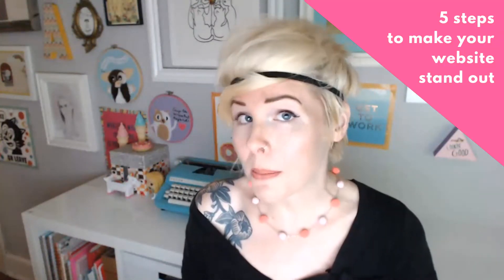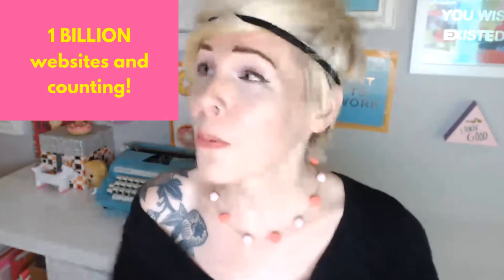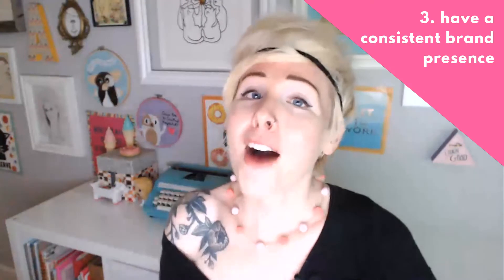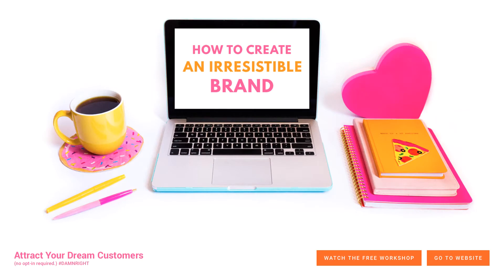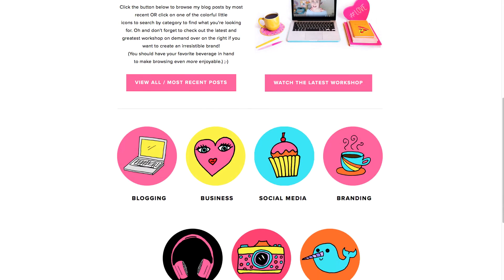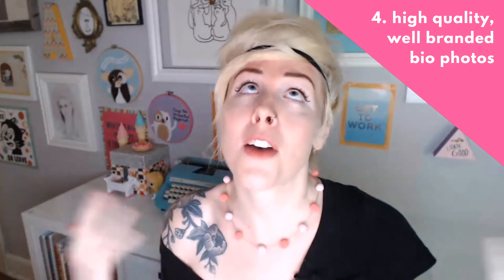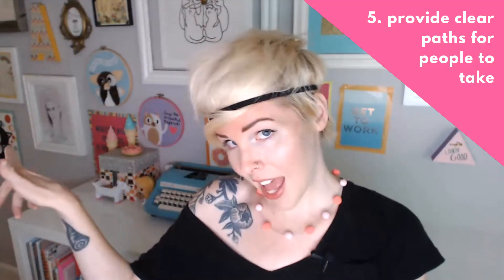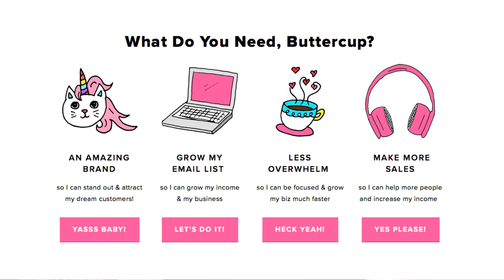5 Steps to Make Your Website Stand Out Online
Wondering how to make your website stand out online? Well then, watch the video! 😛 🎉 Also I have a brand new (and free!) class to help you save loads of time and grow your online biz more effectively right

-- LET’S CONNECT --